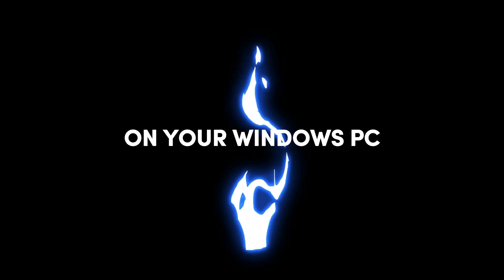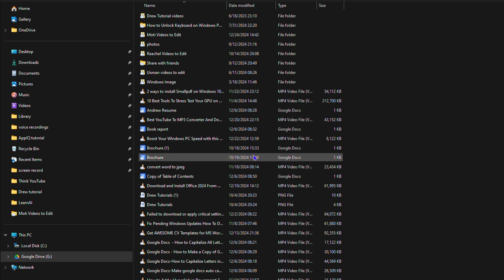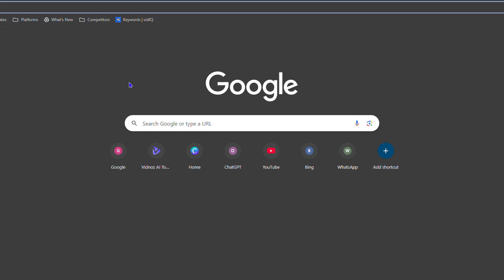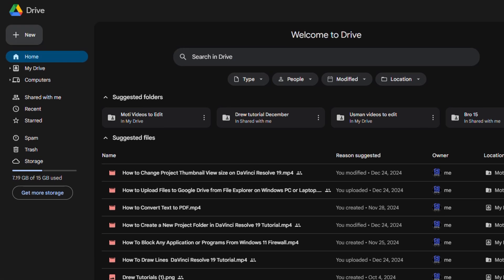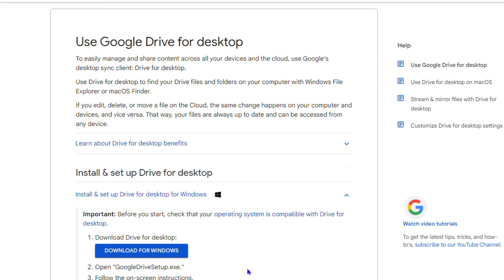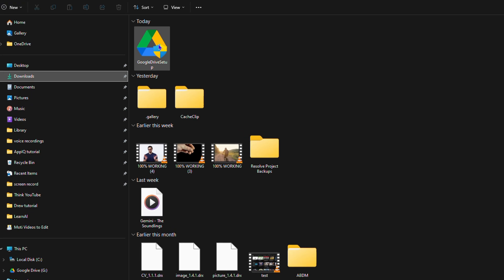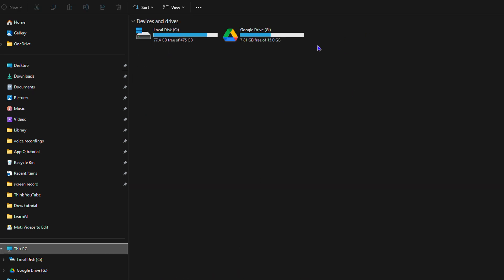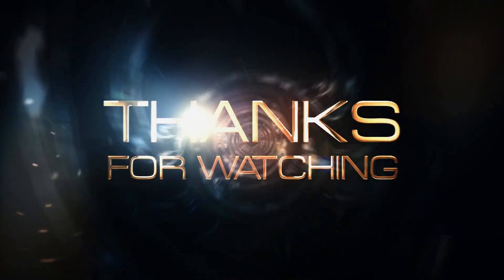How to Install Google Drive on Windows 11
Learn how to install Google Drive on Windows 11 in this easy tutorial. Follow the simple steps to set up Google Drive on your Windows 11 PC hassle-free!

Install Google Drive on Windows 11 in Minutes!
Learn how to install Google Drive on Windows 11 in just a few minutes! This tutorial will guide you through the step-by-step process of downloading and setting up Google Drive on your Windows 11 PC. By the end of this video, you'll be able to access your Google Drive files and folders directly from your computer. Whether you're a student, professional, or just looking to increase your productivity, this video will show you how to get started with Google Drive on Windows 11.